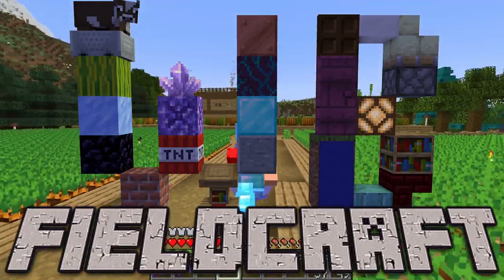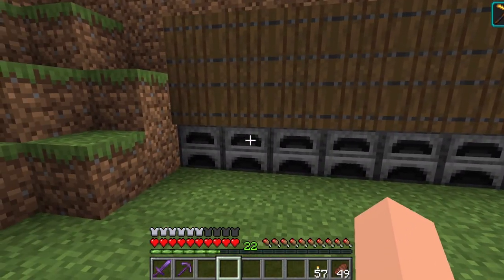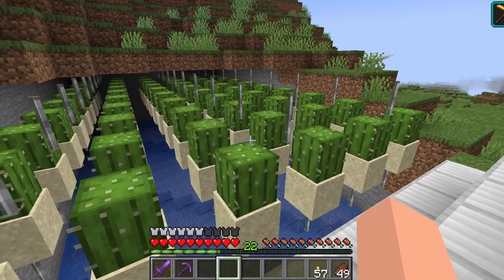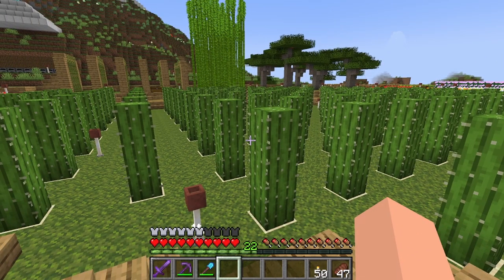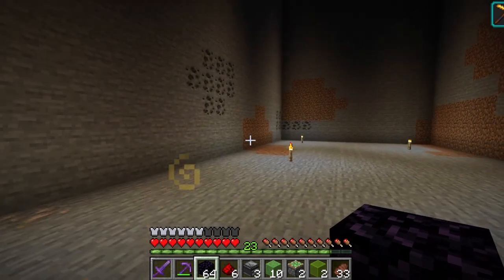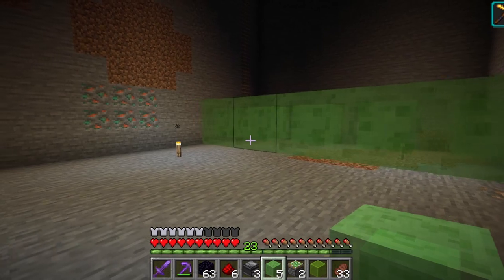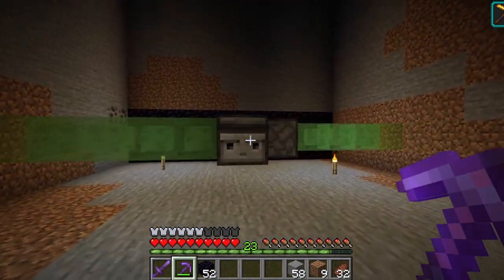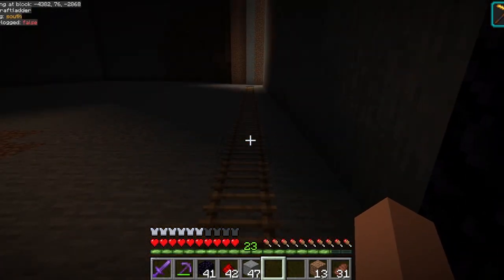FieldCraft 25: The XP Farm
Continuing a farm that I started improvising in my latest stream.